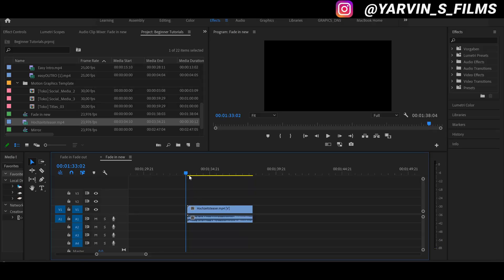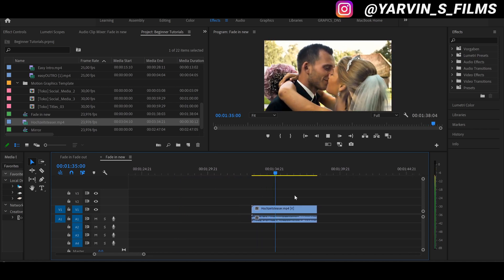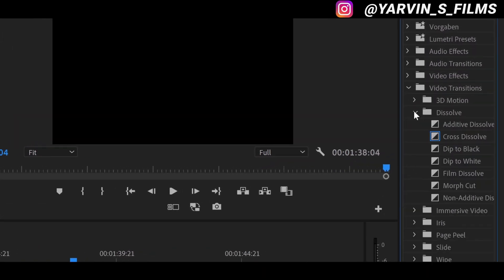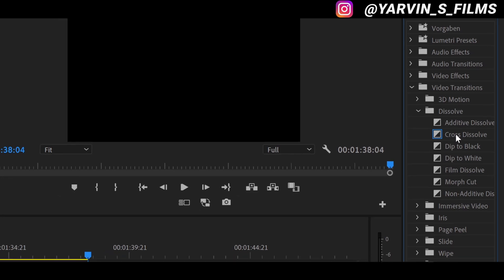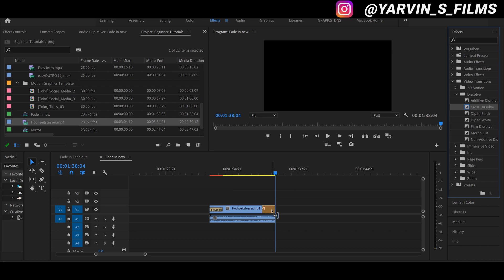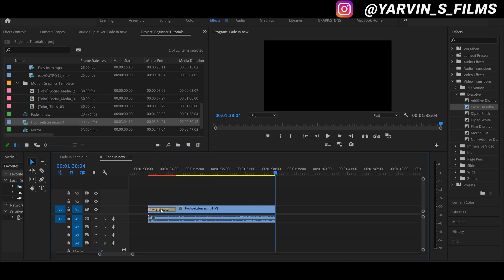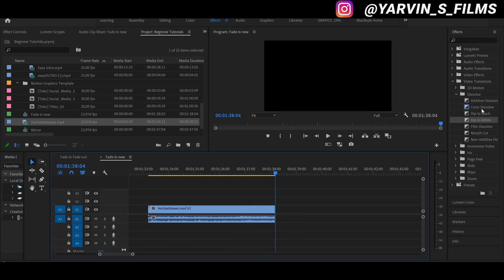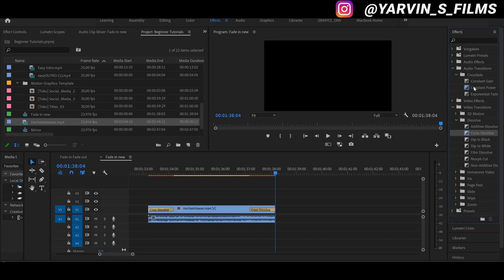How to Fade in and Out Video Premiere Pro Tutorial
Today we're talking about how to Fade IN OUT Video in Premiere Pro CC 2020.